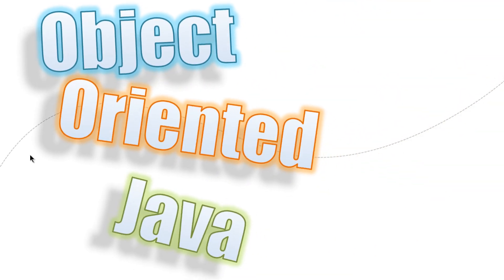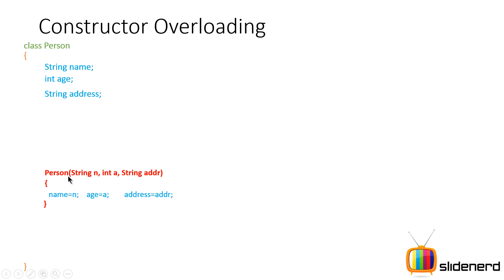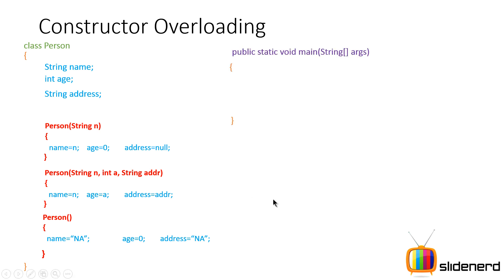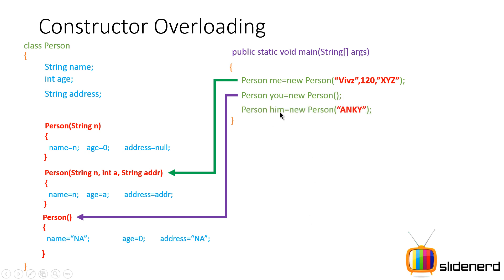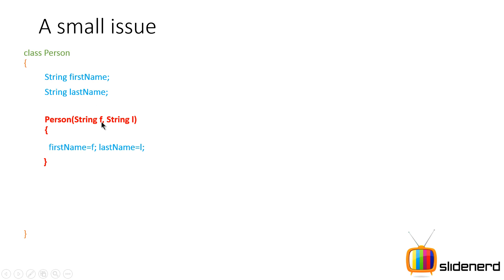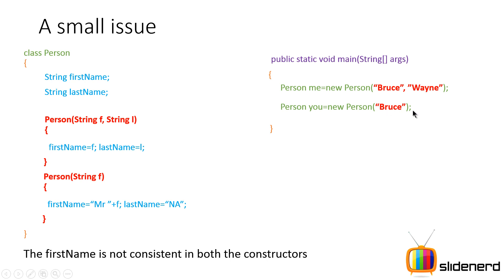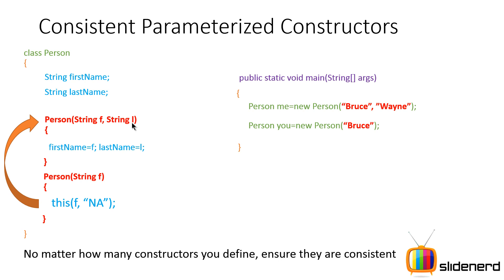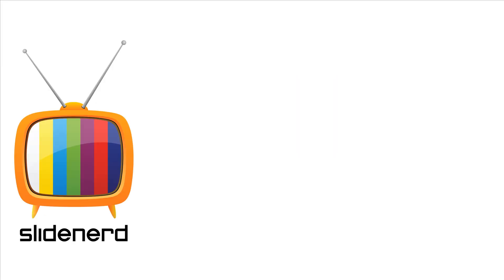23 Java Constructor Overloading Theory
This Java Tutorial video talks about constructor overloading in java, it explains what is overloading, how it works, and how inconsistency can arise among st different methods while performing overloading...